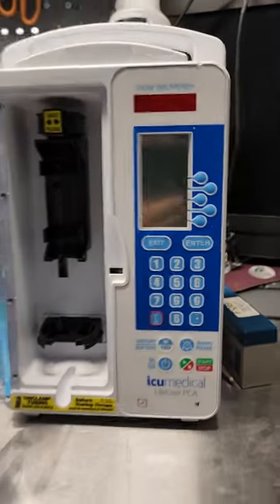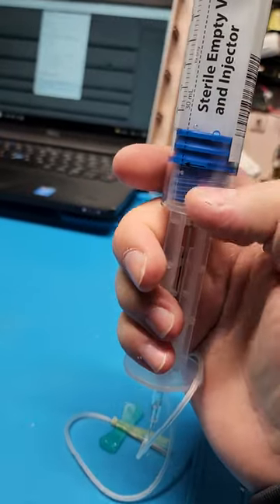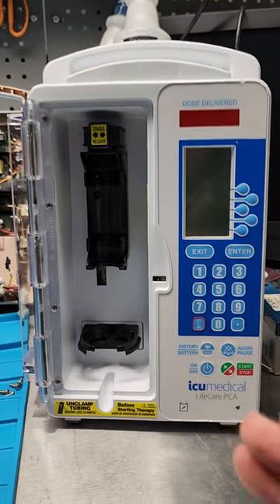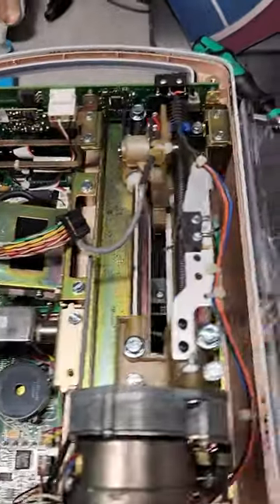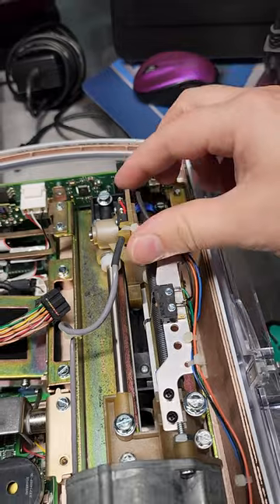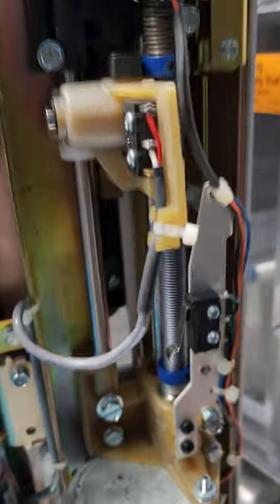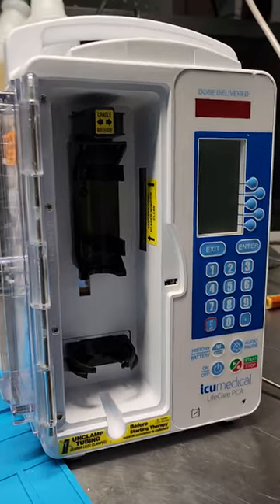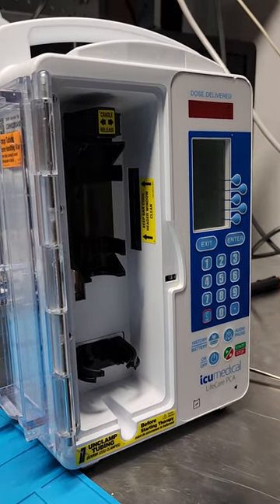ICU Medical LifeCare PCA Mechanical Overview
The issue seems resolved. Loosening the occlusion microswitch and adjusting to increase the tension slightly on the detect finger. a couple grams would activate and stay activated before. I am trying to grow this channel to deliver better content.